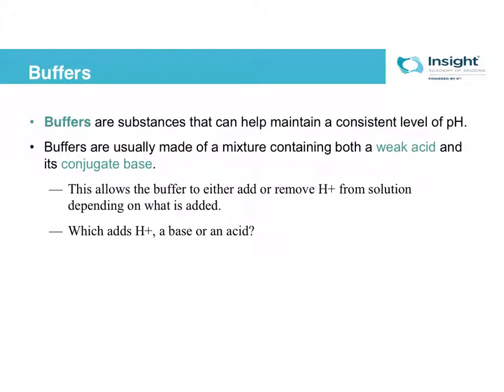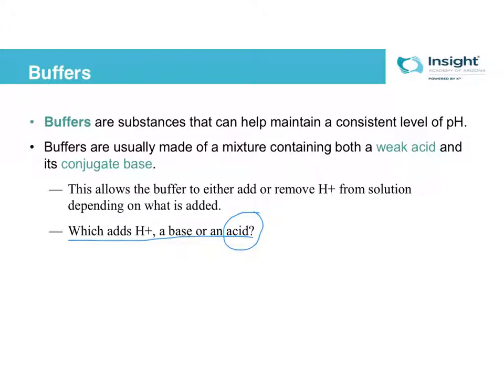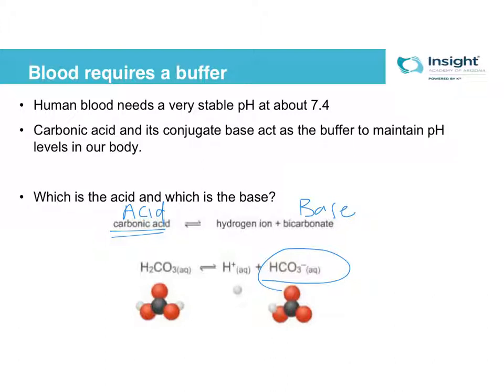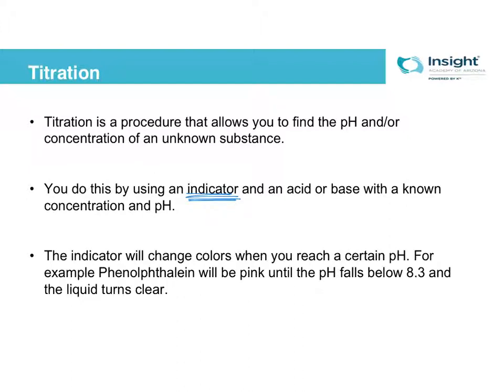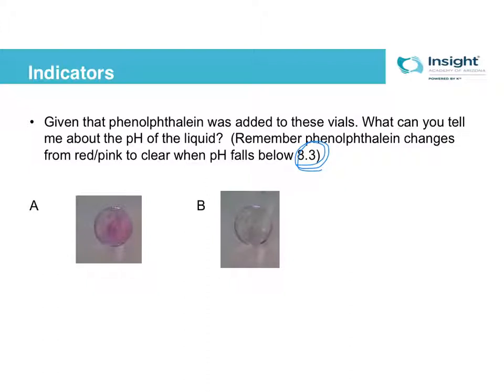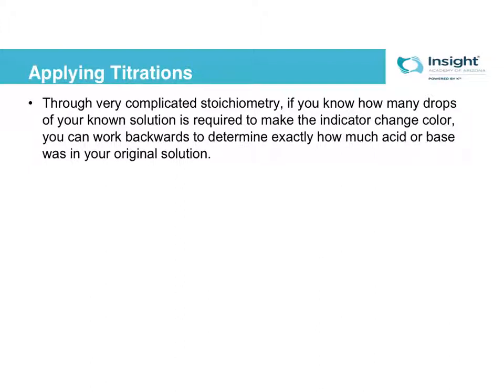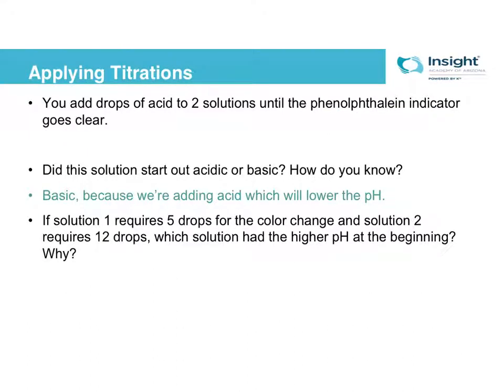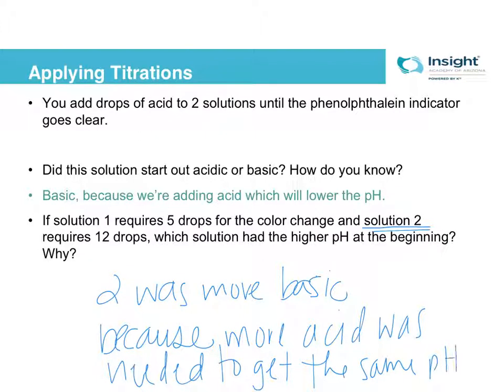Chem B 3.05 Buffers and Titration